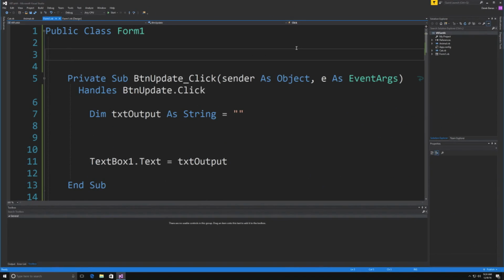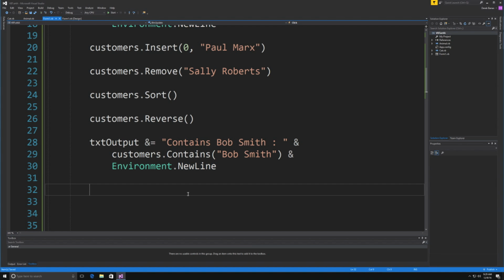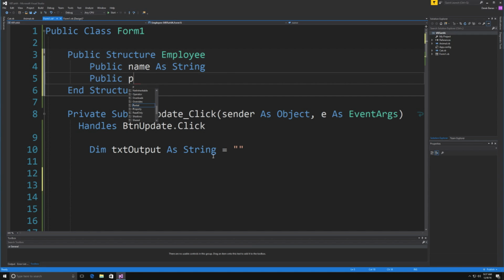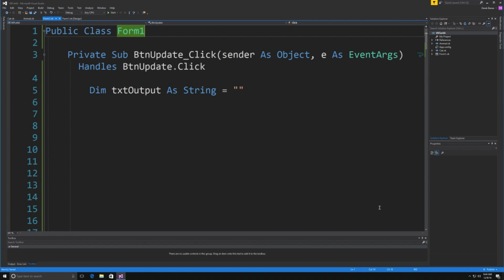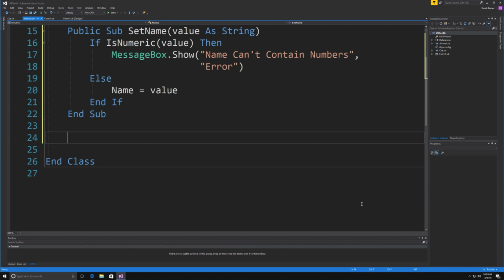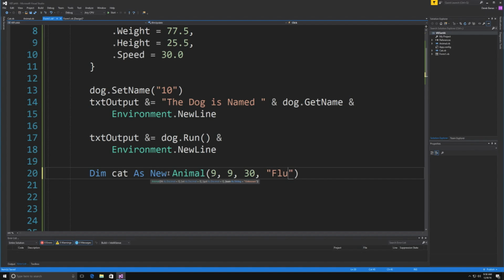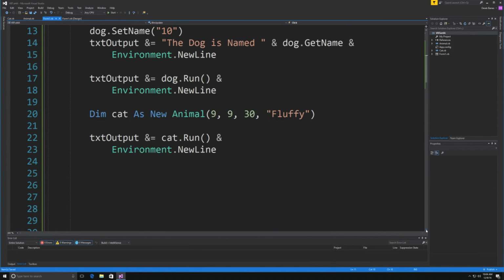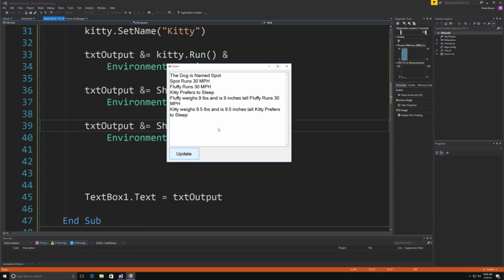Visual Basic Tutorial 4 Object Oriented Programming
In this part of my Visual Basic Tutorial I'll cover Constants, Enumerations, Structures, Classes, Objects, Inheritance, Polymorphism, Encapsulation, Overriding Methods, ArrayLists and More.

vjFaLk